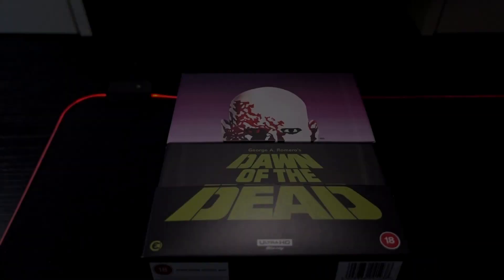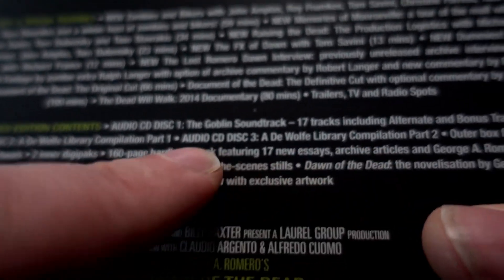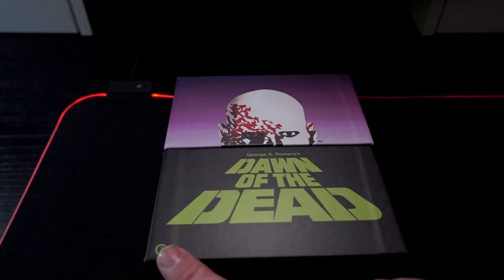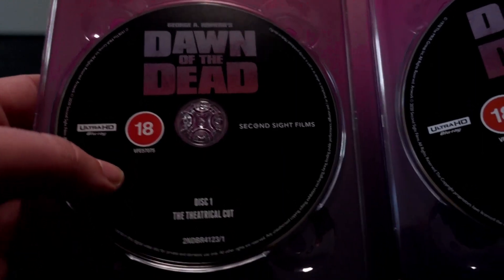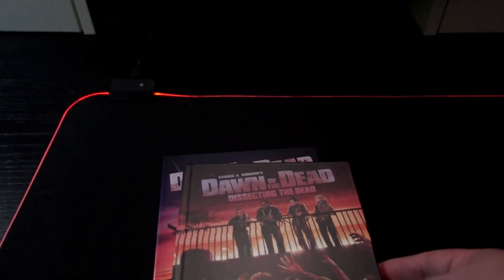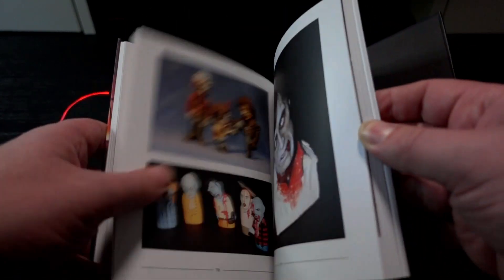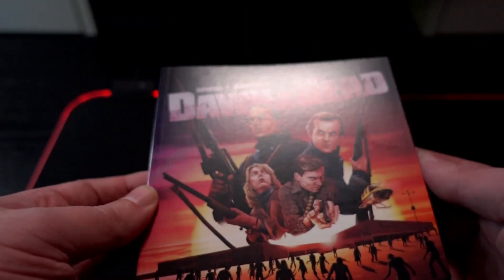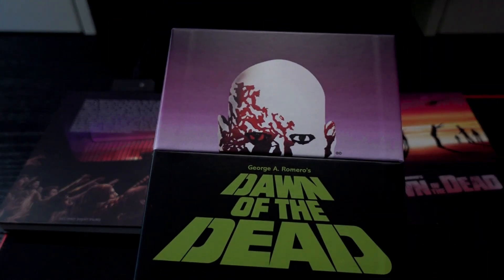Dawn of the Dead 4k collectors edition - Unbox Madness Slashingthrough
Finally Second Sight brings us the Dawn of the Dead restoration! Lot's of people were looking forward to this. Let's have a look what's inside!